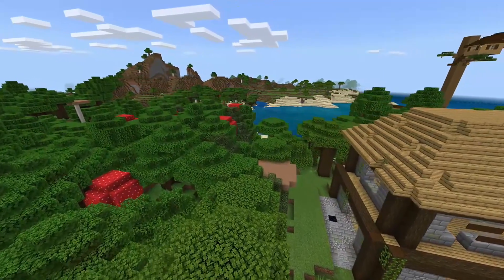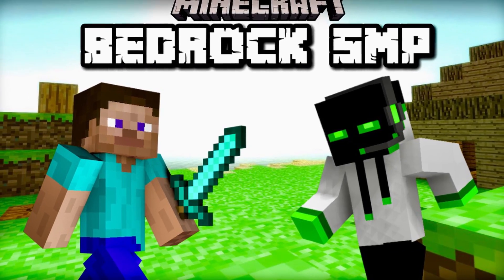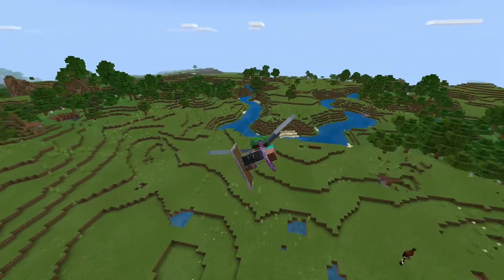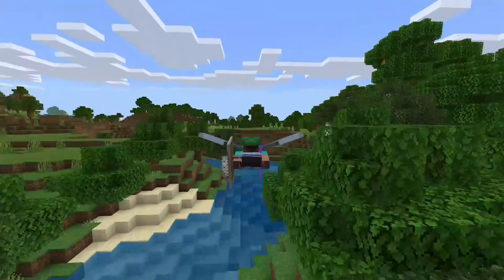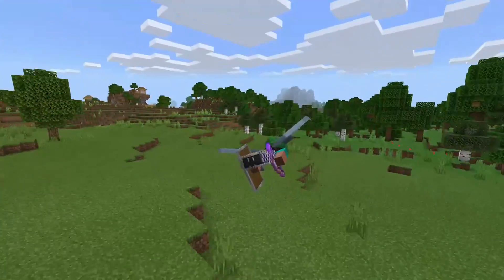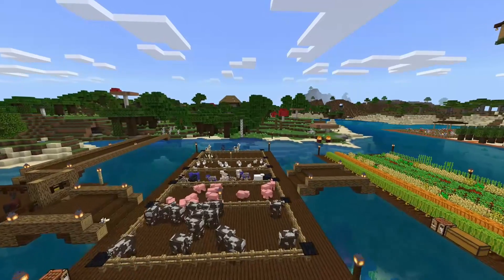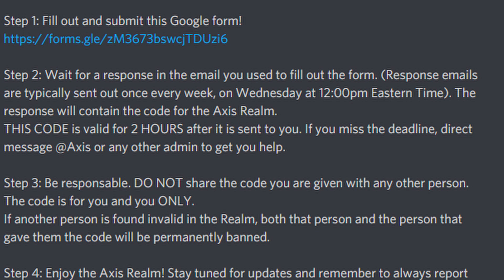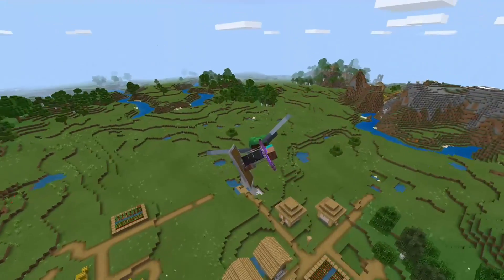NEW FREE Minecraft Bedrock Realm to join! SMP Bedrock Server (NO PERMISSION NEEDED)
Want to become an Axis Realm Member? Head over to my Discord to find details on how to join the realm! (look in realm code section)

Frequently asked questions:
Q: Whats your gamertag?
A: ItsAxis4669

Q: How can I join the realm?
A: You can head to the discord, there you fill find a google form and instructions on how you can qualify to join the realm!

A: Sunday, Tuesday, Wednesday, Thursday (around 8pm eastern)

Q: How can I become an Admin or OP in the realm?
A: Fill out a staff application in the discord!